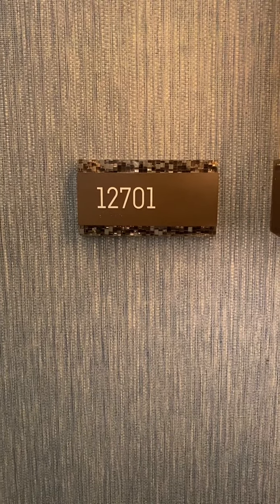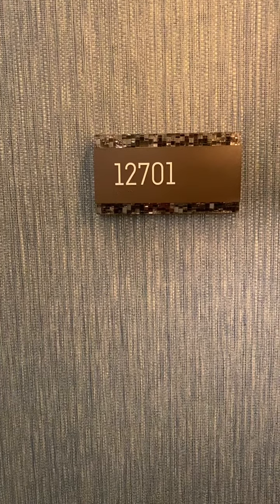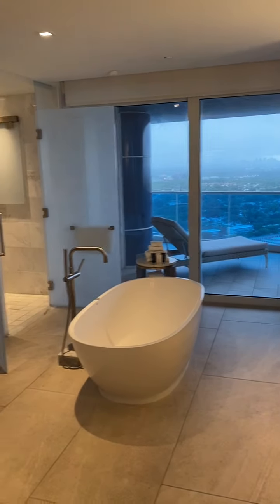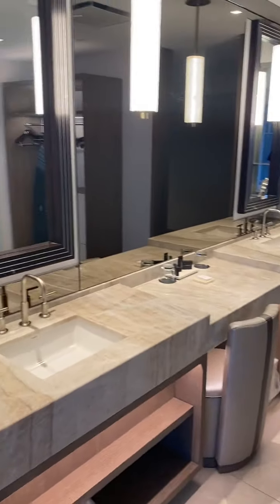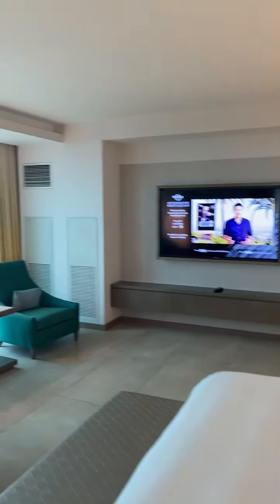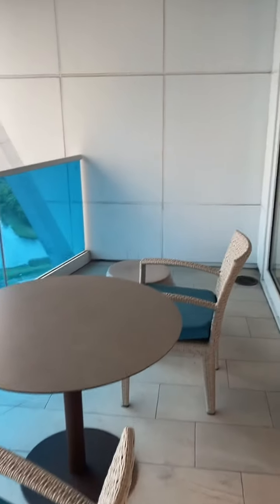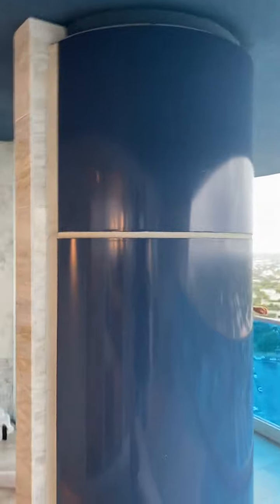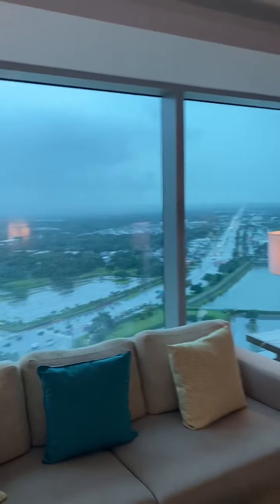Hard Rock Hollywood Florida! A Great Pre Cruise Hotel For A Port Everglades Cruise! Jr Suite Tour!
Hotel Suite Tour